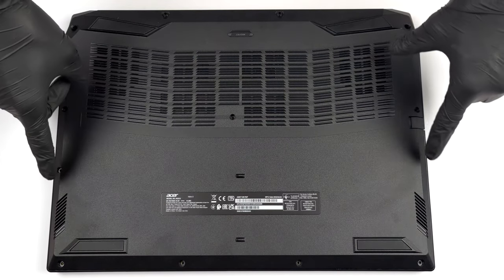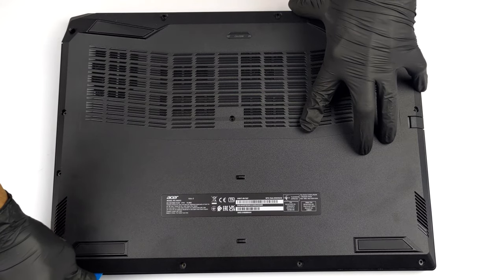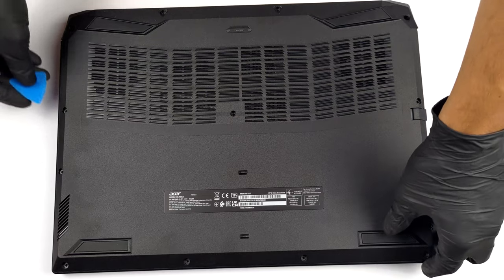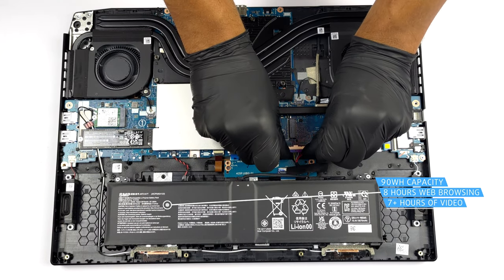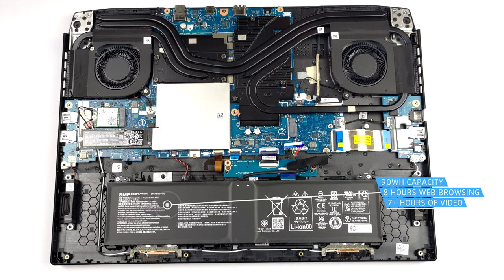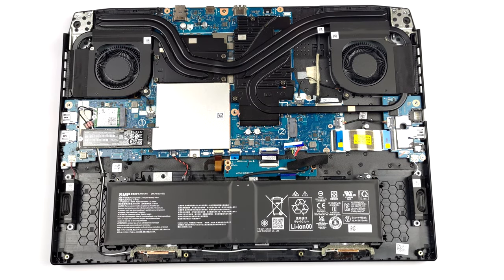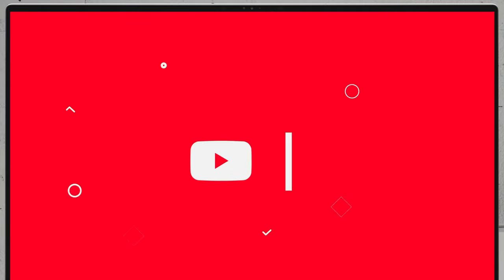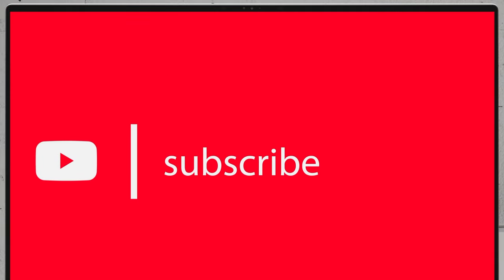🛠️ Acer Nitro 5 (AN517-55) - disassembly and upgrade options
✅  LaptopMedia.com